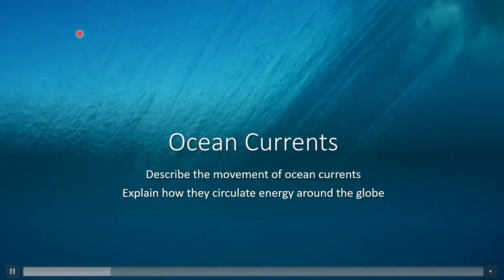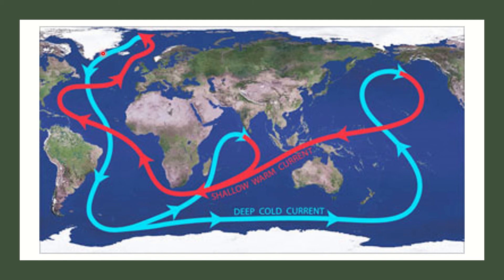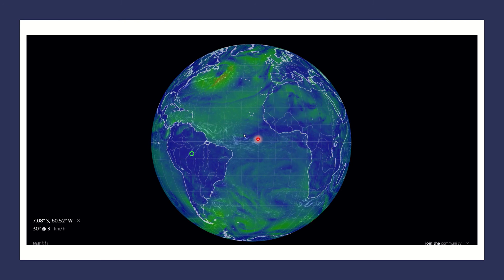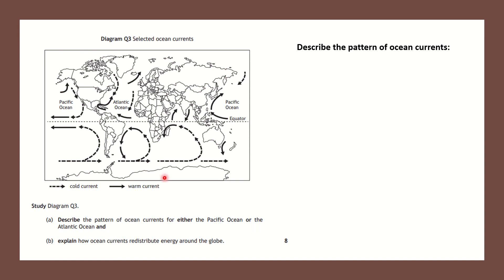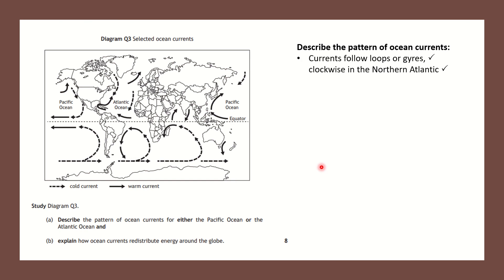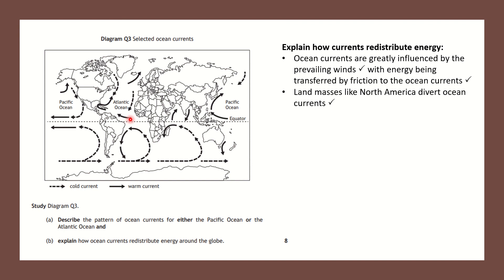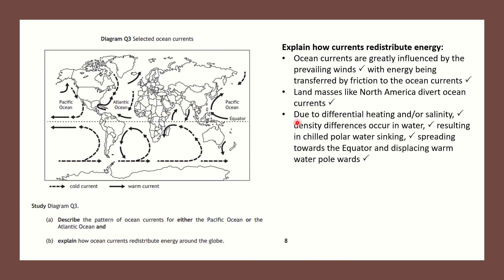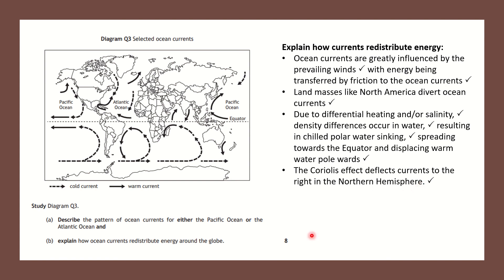N6 Ocean Currents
N6 Higher Geography Ocean Currents. A lesson on how they work and redistribute energy around the globe. Everything you need to answer exam questions with model answers. Also usable as teacher and teaching resource in classroom or as homework or home study. This lesson is designed as a flipped classroom resource.